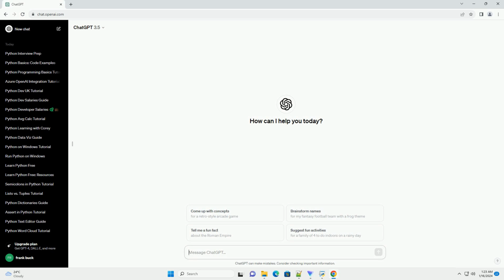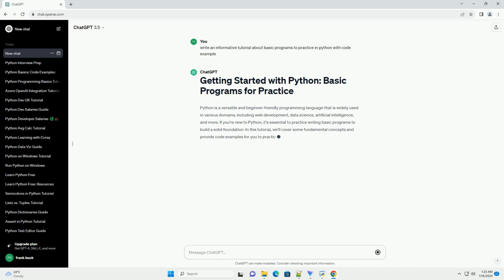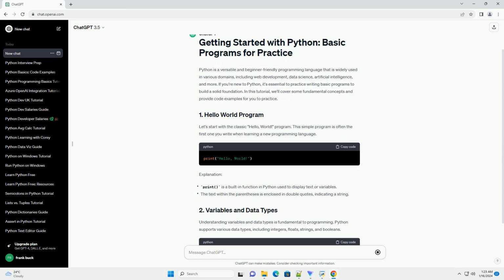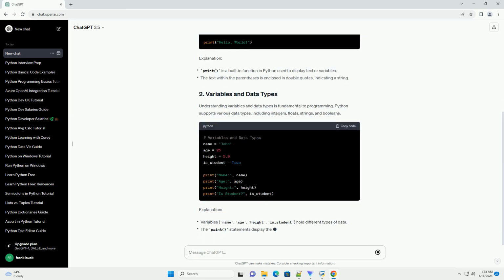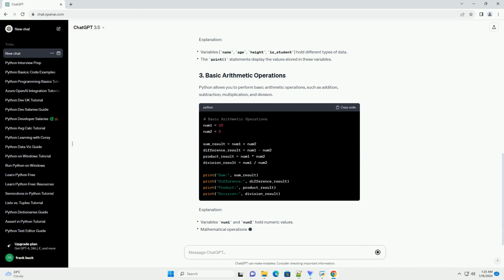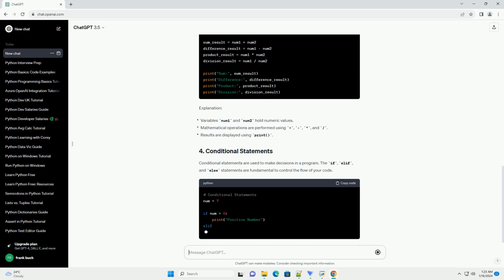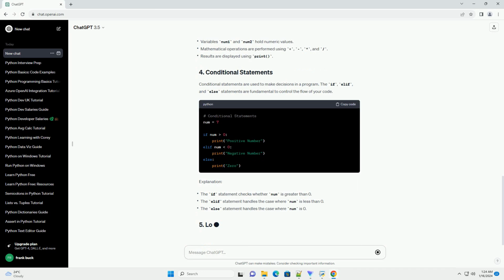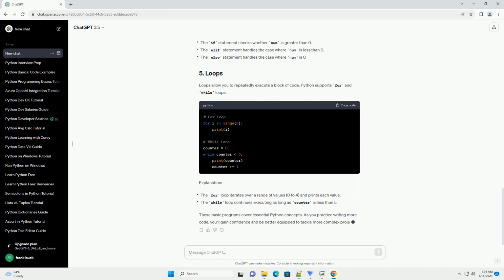basic programs to practice in python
Python is a versatile and beginner-friendly programming language that is widely used in various domains, including web development, data science, artificial intelligence, and more. If you're new to Python, it's essential to practice writing basic programs to build a solid foundation. In this tutorial, we'll cover some fundamental concepts and provide code examples for you to practice.
Let's start with the classic "Hello, World!" program. This simple program is often the first one you write when learning a new programming language.
Explanation:
Understanding variables and data types is fundamental to programming. Python supports various data types, including integers, floats, strings, and booleans.
Explanation:
Python allows you to perform basic arithmetic operations, such as addition, subtraction, multiplication, and division.
Explanation:
Conditional statements are used to make decisions in a program. The if, elif, and else statements are fundamental to control the flow of your code.
Explanation:
Loops allow you to repeatedly execute a block of code. Python supports for and while loops.